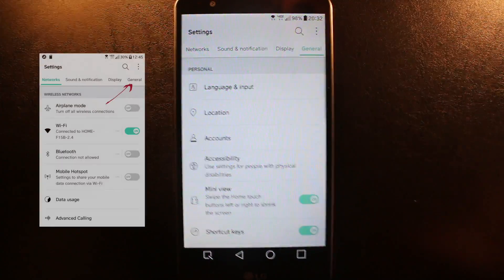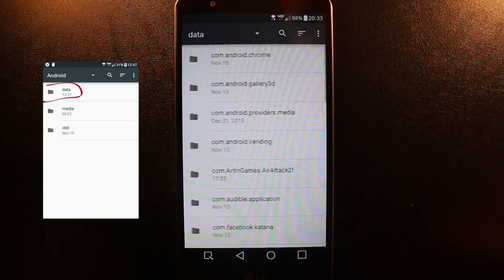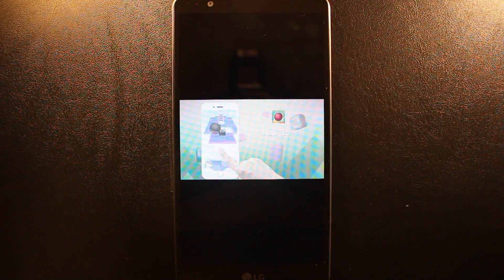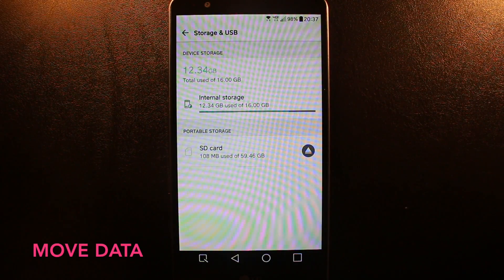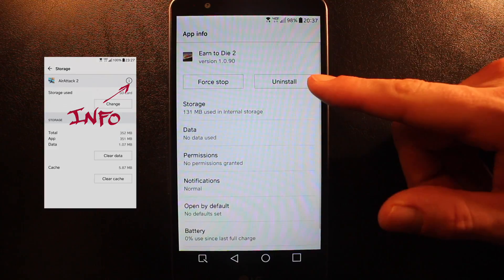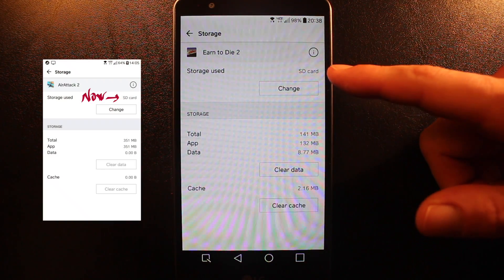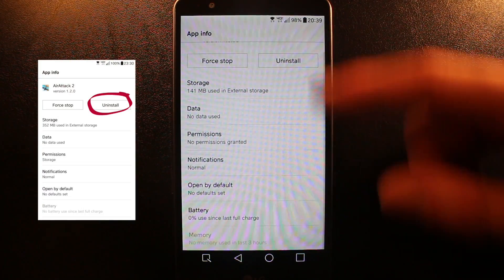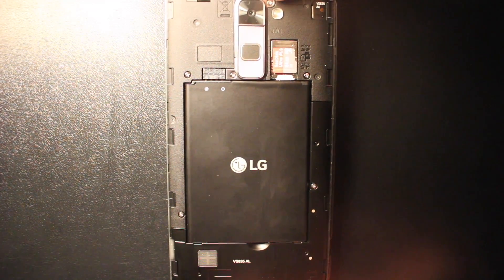Free Up 5 GB of Memory on your LG Stylo 2 V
Move Data
Uninstall Data
Delete Hidden Files
Soft Reset